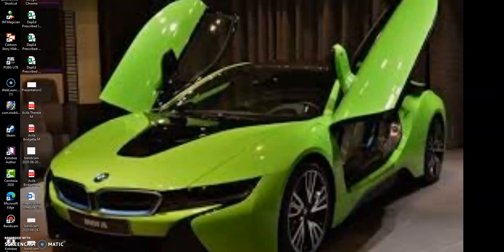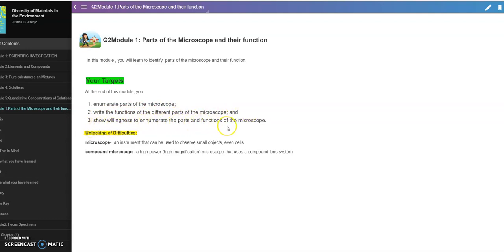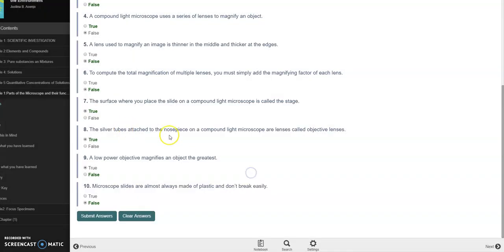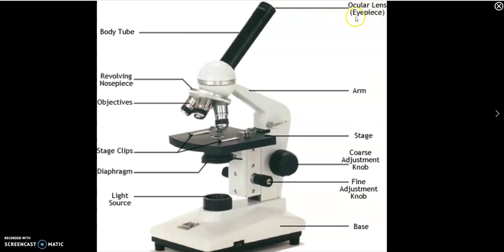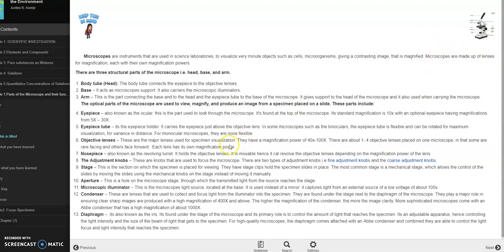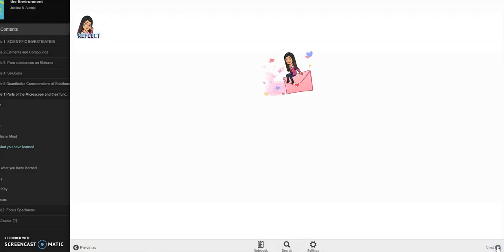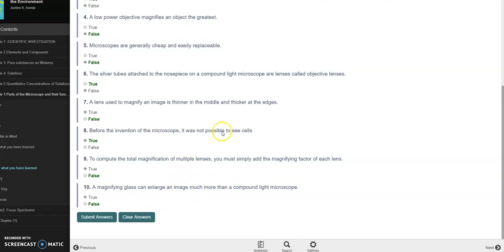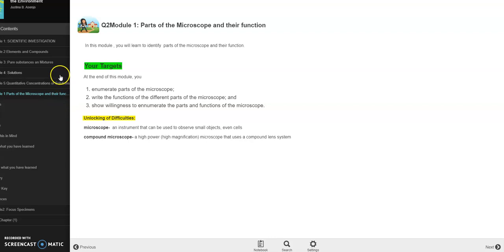SCIENCE 7| Quarter 2 |Module 1| Parts and Functions of the Microscope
If you want a copy for free of this self-learning module, just comment on the video tutorials related to this self-learning module.